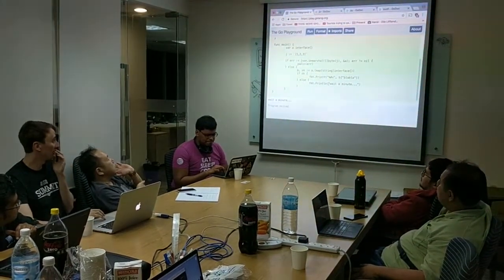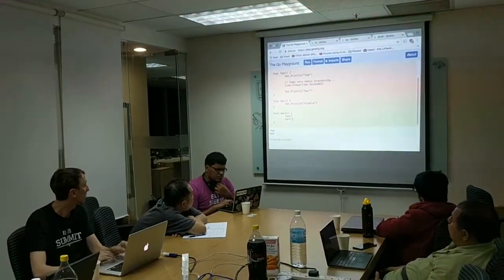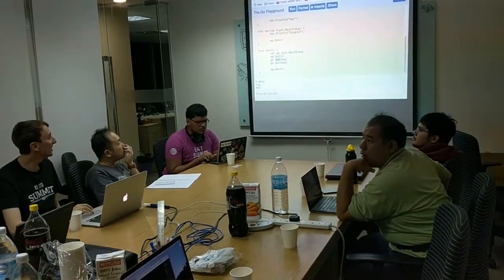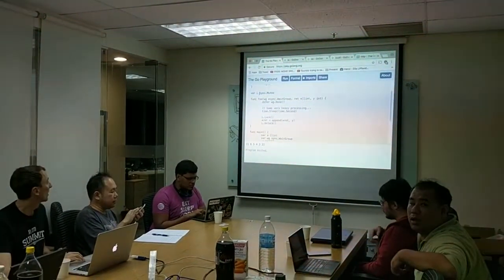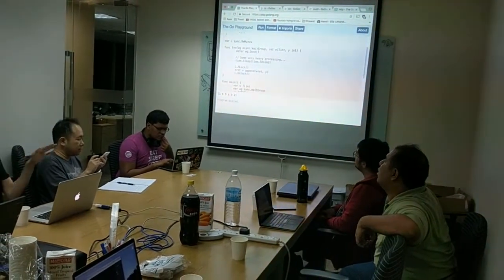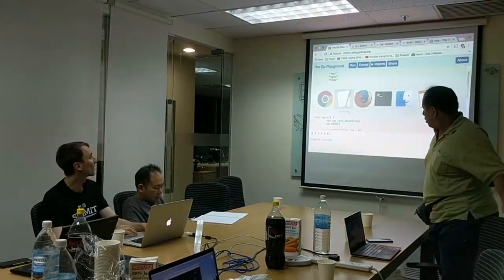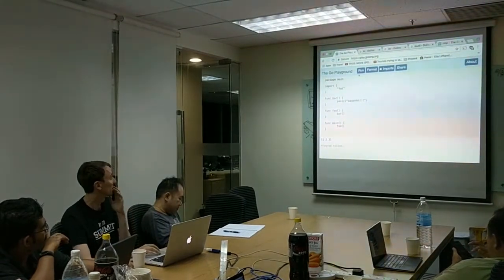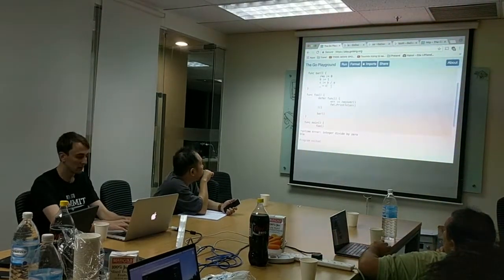Go Malaysia Meetup 21 March 2017 (3/3)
Go Malaysia Meetup in March 2017.

Erik Dubbelboer from AtomX gives a hands on, detailed, introduction to Go for non-gophers.

Apologies for video and audio quality.

Much thanks to Erik!